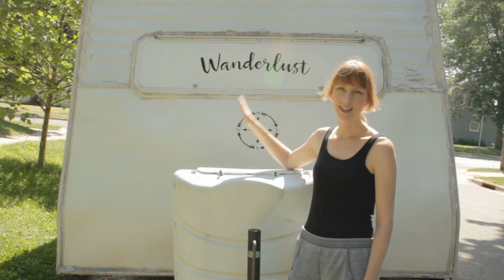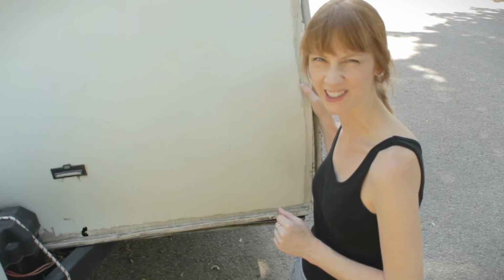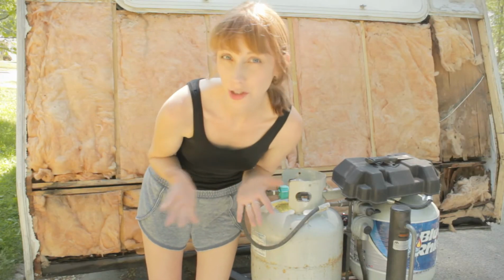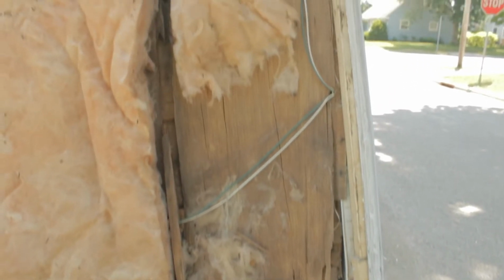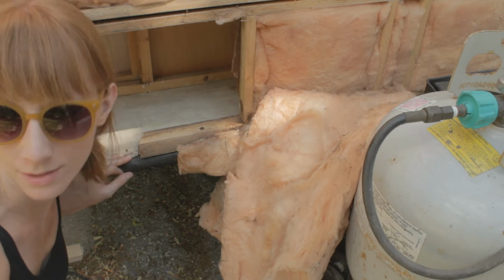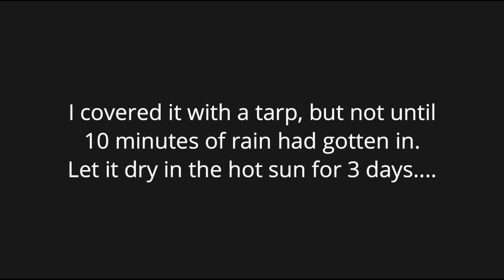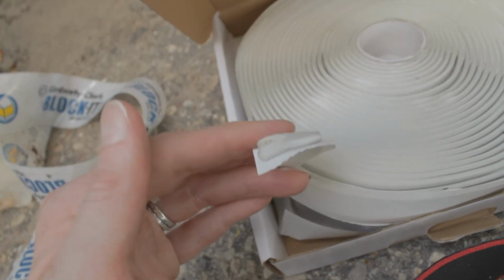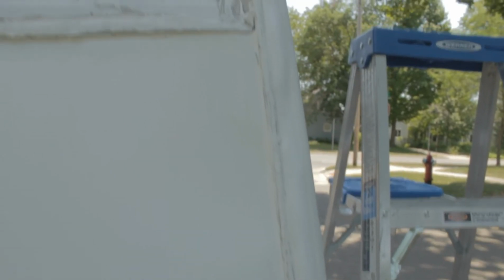Repairing Camper Water Damage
So the camper started falling apart at the seams literally... so there was one more fix. My dad says it won't be the last thing I have to fix on this travel trailer. We shall see! Come along with me as I assess the damage, replace the wood frame and exterior plastic, and seal it all up.

My Other Camper Videos:
As of June 2021 my camper tour video has over 32,000 views and I can't believe it!

The camper is available for rent if you're in the Madison, WI area!

My camper is a 2001 Thor California Tahoe Lite travel trailer - 22 feet long and 2,950 lbs.